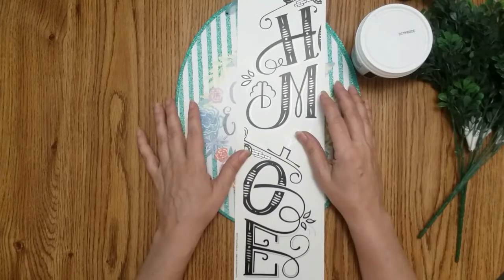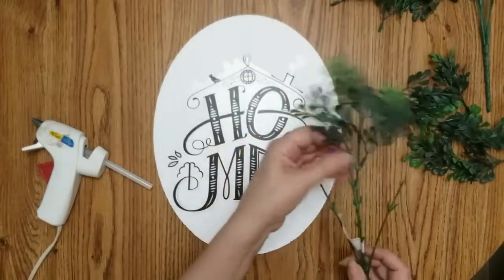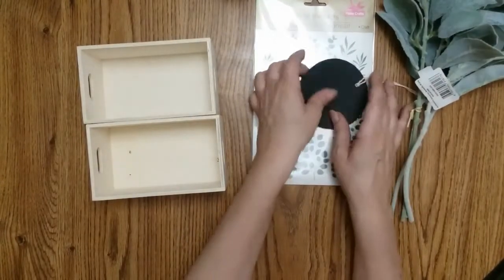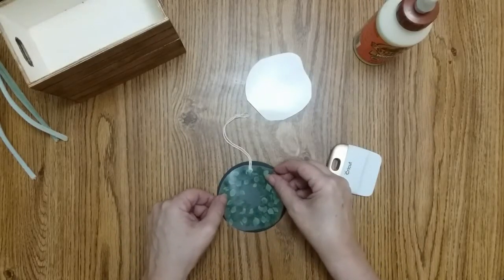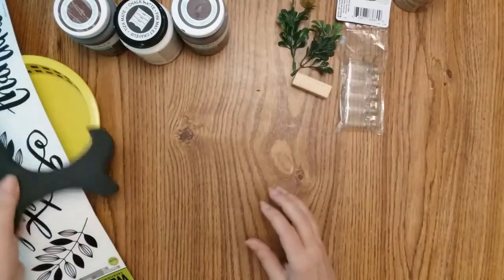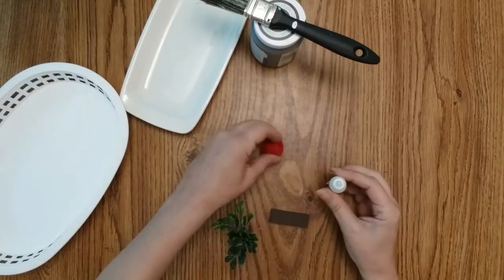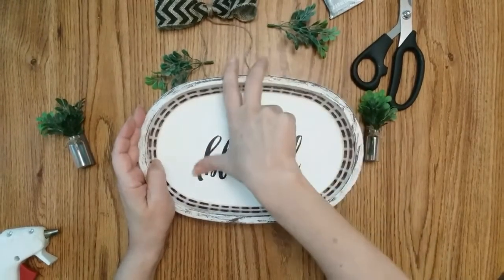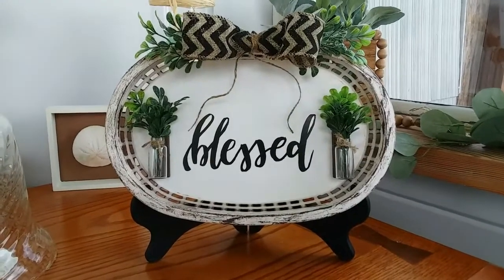Dollar Tree Diy Farmhouse Home Decor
Hope these decor diys inspire you to create your own.  As always, stay safe and love one another!!!